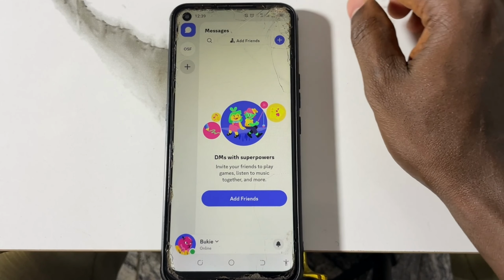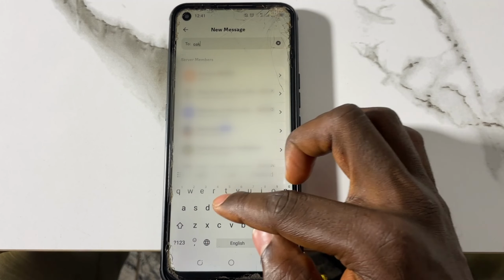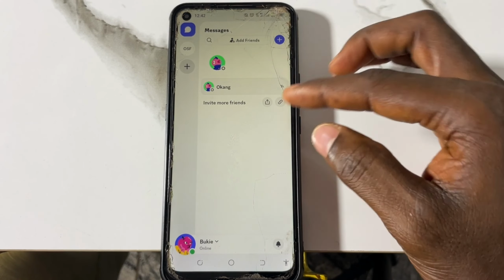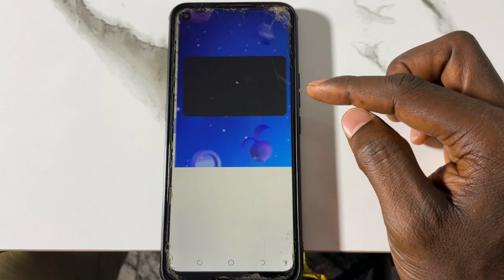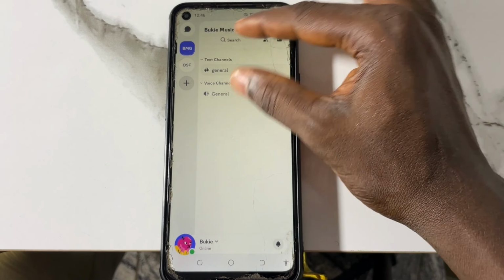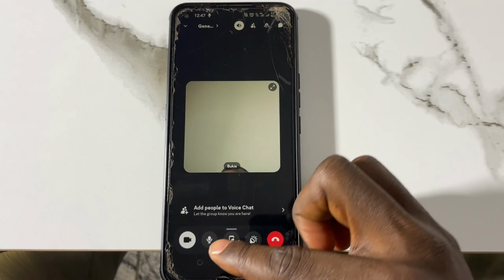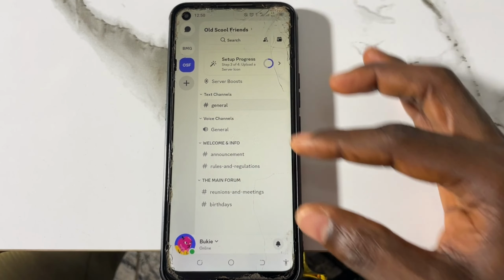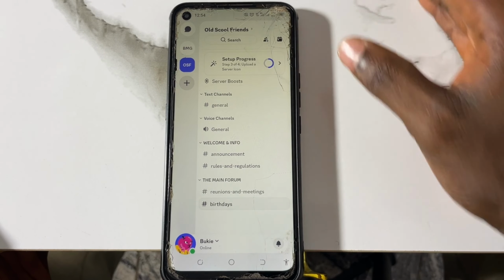How To Use Discord on Mobile | Complete Beginner Guide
A lot of people, especially those new to Discord still find Discord very complicated and confusing to use. In this video, I will be walking you through step-by-step how to use Discord on mobile as a beginner.

This tutorial covers several things, which include: How to manage your Discord account profile, how to find friends on Discord, how to join a Discord server, how to use the text and voice channels, and how chats are organized on Discord servers using categories and channels.

NOTE:
The Discord servers used in this tutorial were created by me temporarily just for the purpose of this tutorial, and for best explanation. No personal information of anyone, server or account was used in this video tutorial.